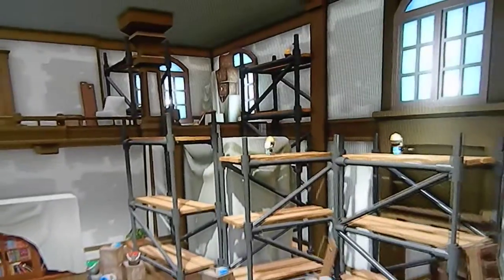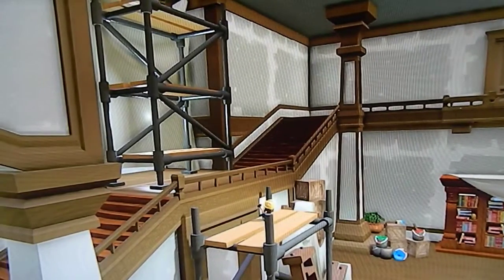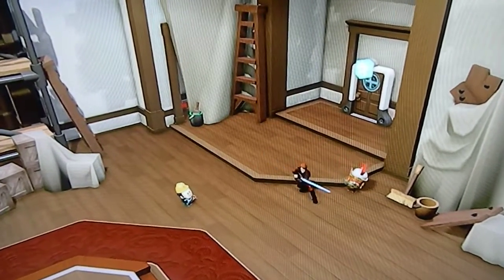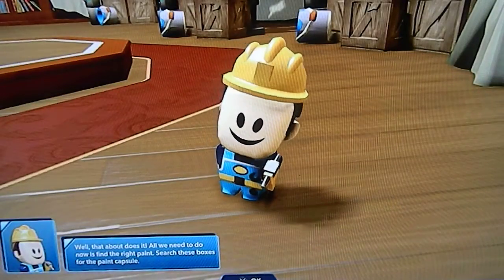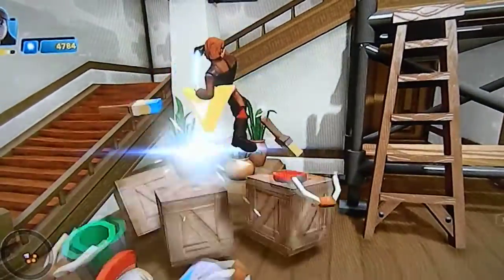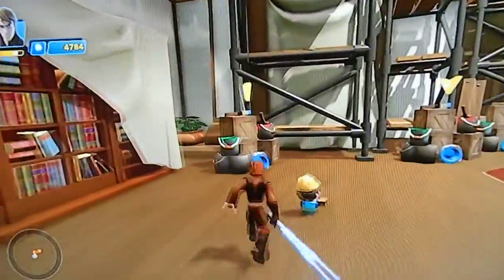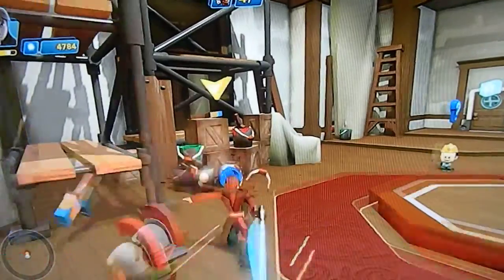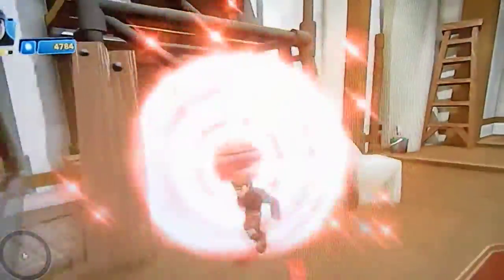Disney Infinity 3.0: Doing an INterior challenge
Here's something you should know when making an INterior. Do not add in a lot of rooms otherwise, it's a maze!